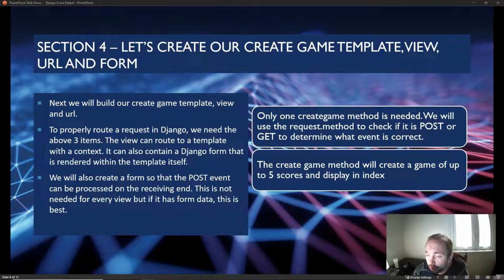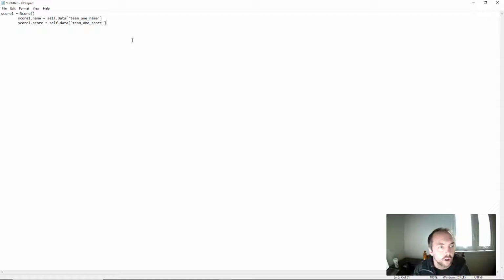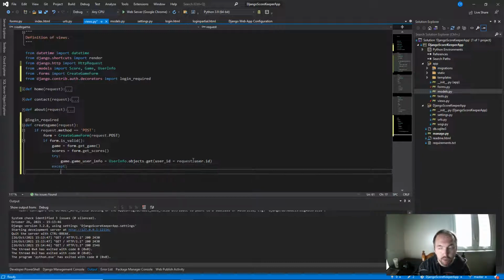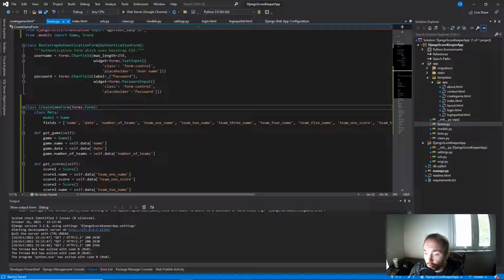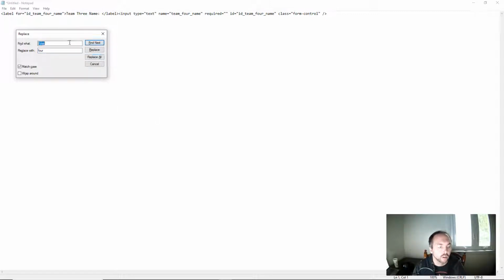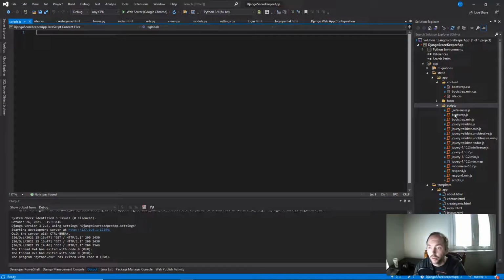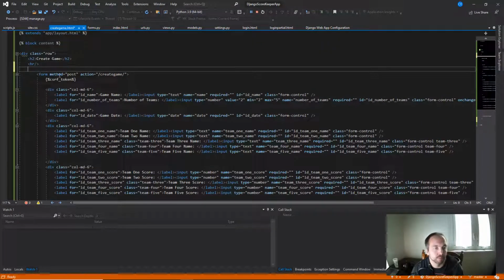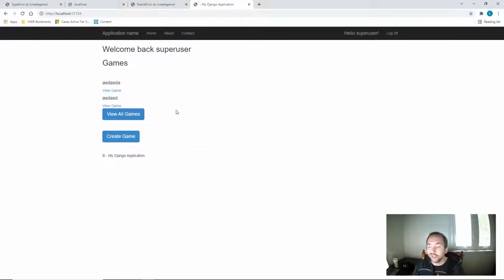Let's Create Score Keeper in Django - Section 4: Build Our Create Game Template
Let's create a score keeper app in Django! This project will be a great intro for users looking to learn Django and Python. We will go over models, urls, templates, forms and more!

In this section, we will create our create game template so users can add games and save to the database.